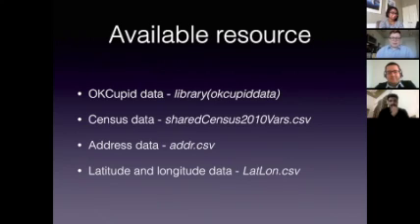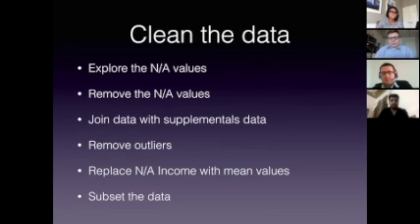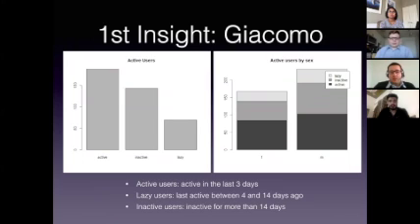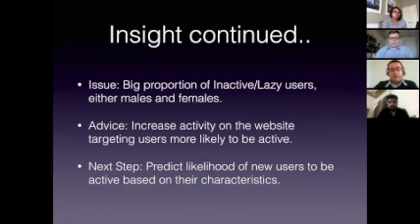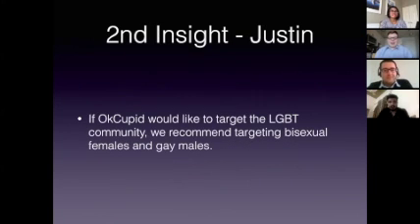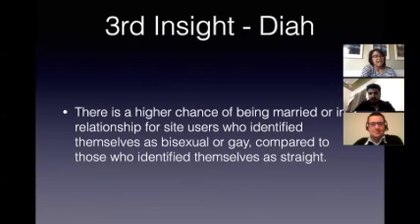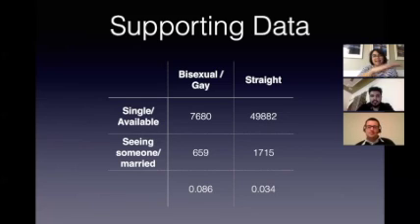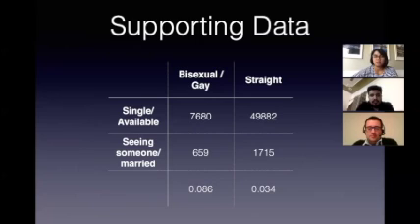CASE STUDY OK CUPID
CSCI E-96